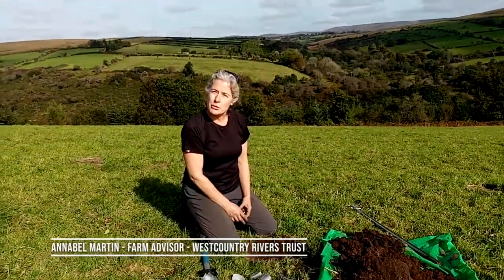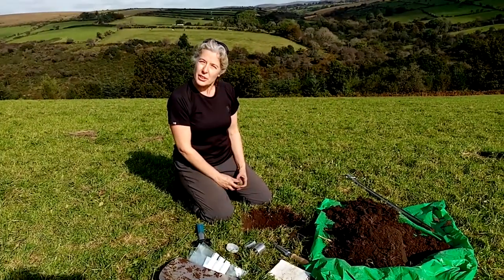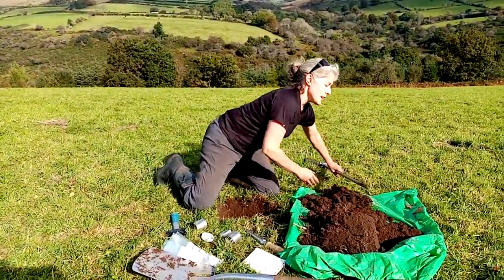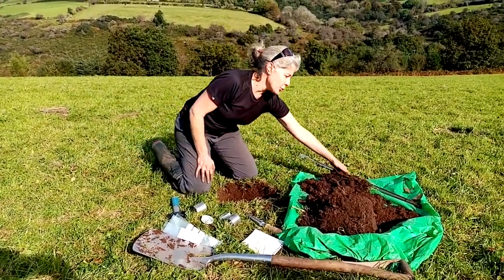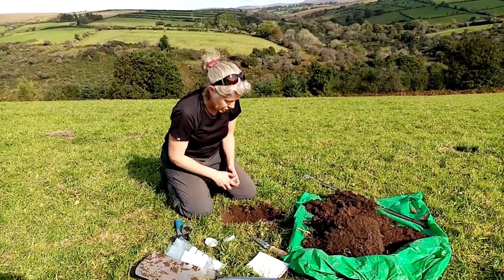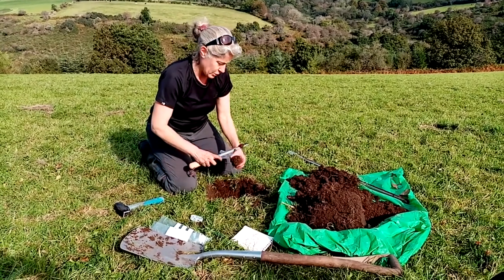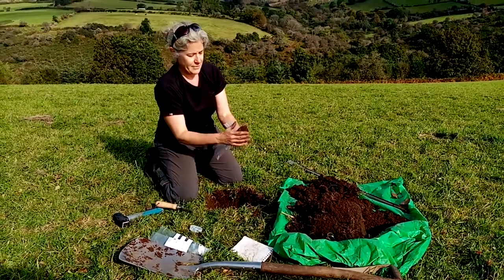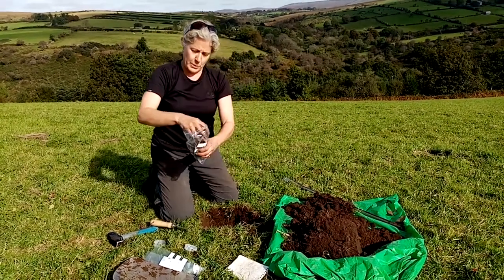Soil Carbon Sampling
In this river vlog, our farm advisor Annabel runs through how we take a soil sample in-field to measure soil organic carbon back at our soils lab.